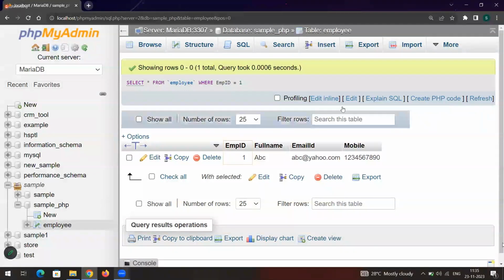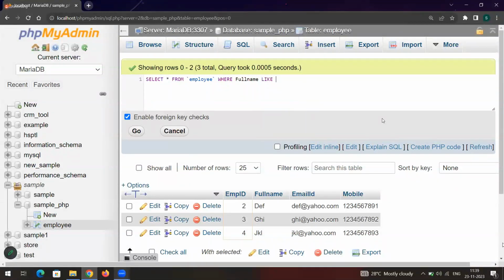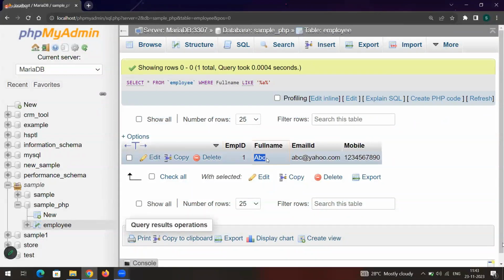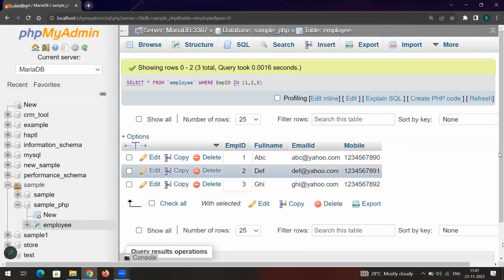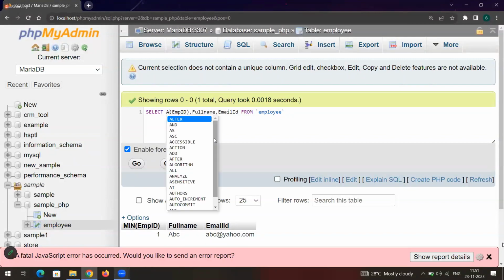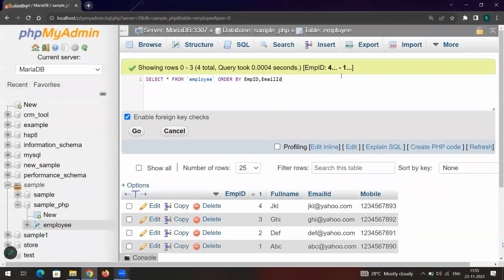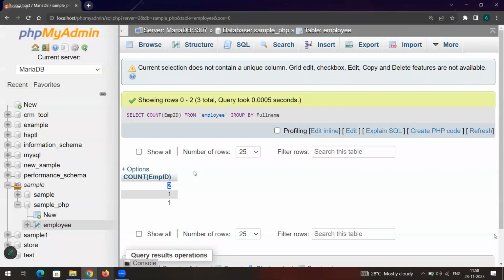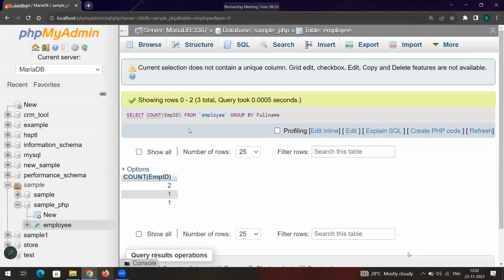PHP FULL Course |||Part -5||||How to learn php